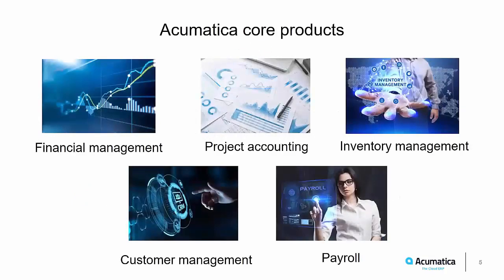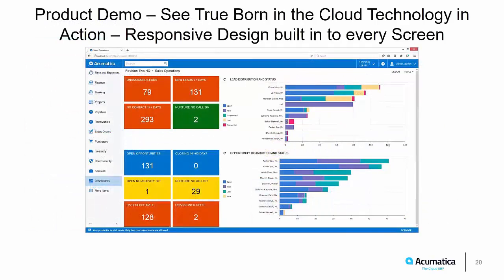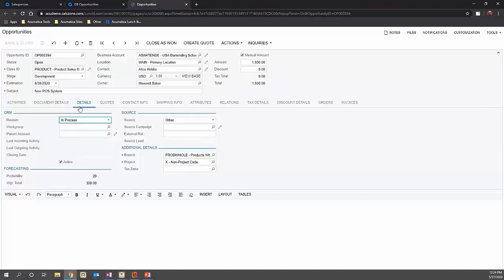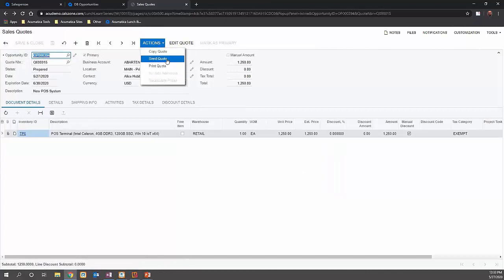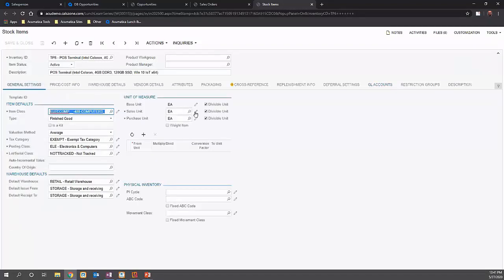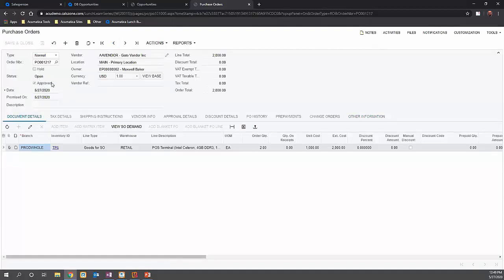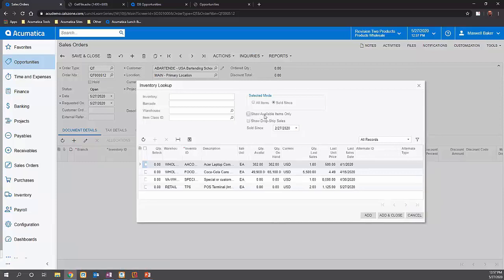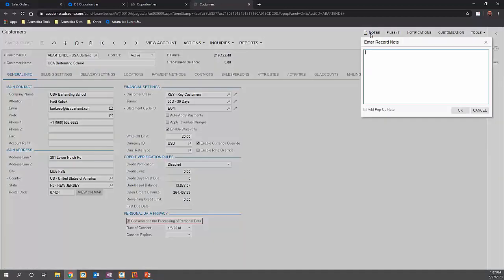Acumatica Lunch & Learn Series Webinar 3 - Intro to Distribution in Acumatica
Join CAL for part 3 of our Lunch & Learn Webinar series, for an overview of the Distribution modules in Acumatica. We will review CRM, Sales Order Processing, Purchasing, and Inventory Control functionality. We will also review business automation, workflow, reporting tools & dashboard functionality around these Distribution modules.